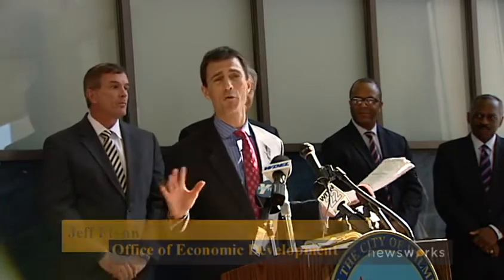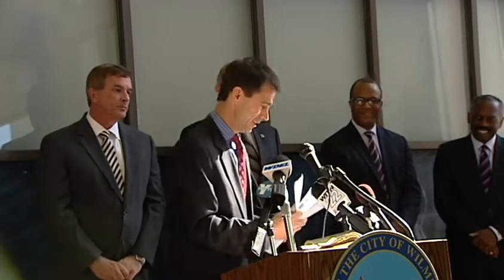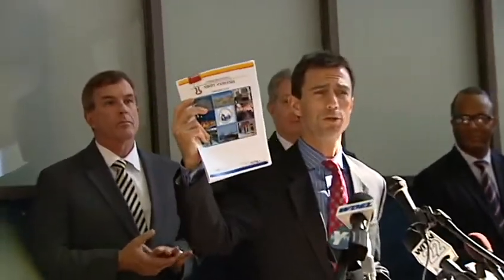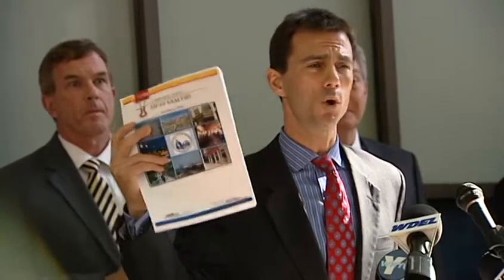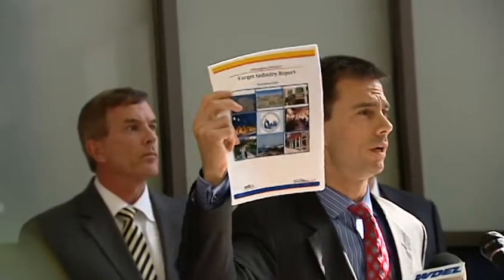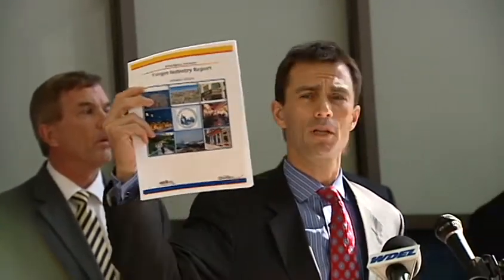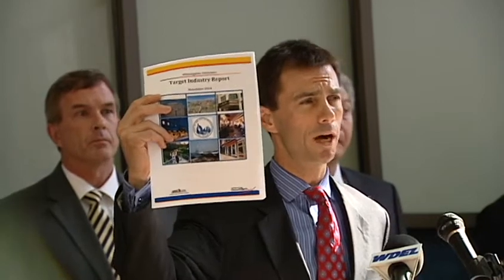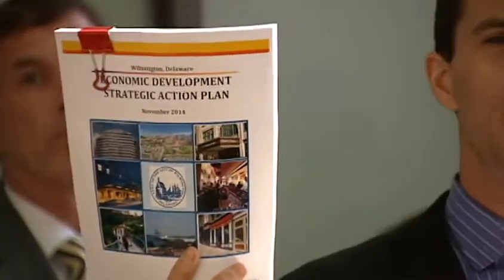New Castle County and Wilmington unveil Economic Development Plans